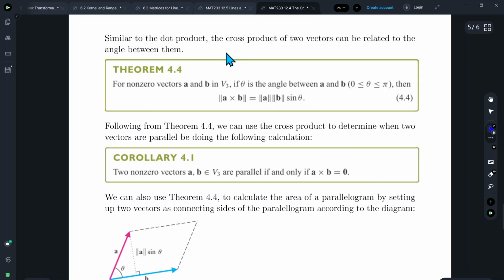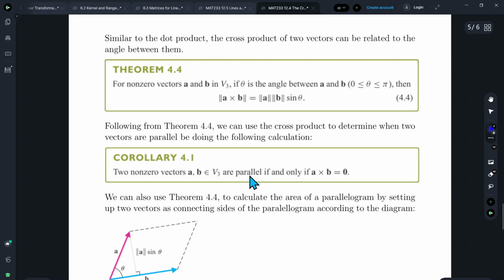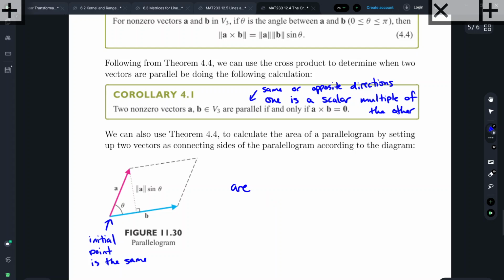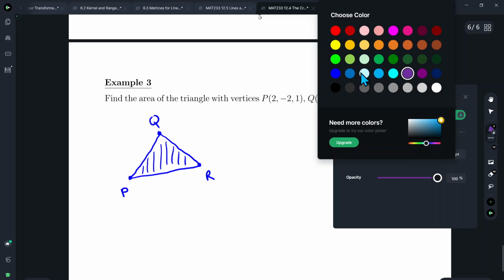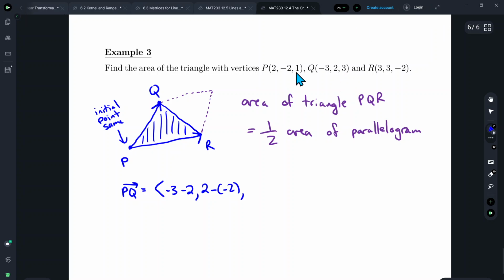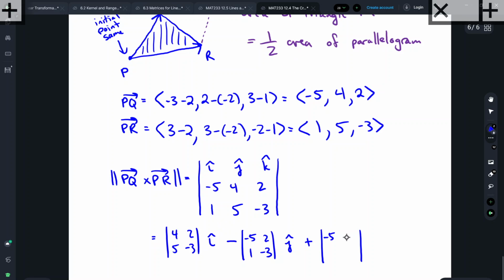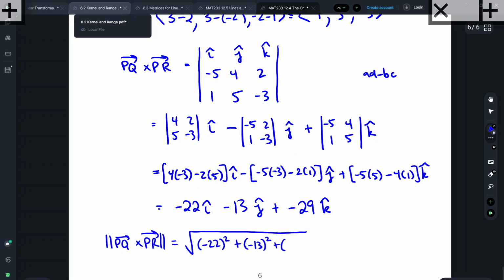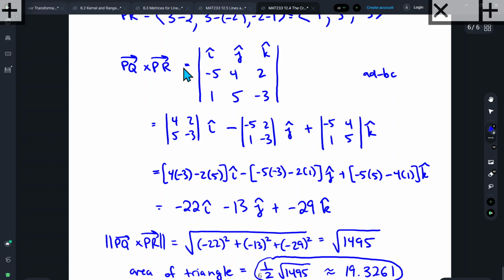MAT233 12.4 Video 3 Example 3 Area of Parallelogram and Triangle Using Cross Product